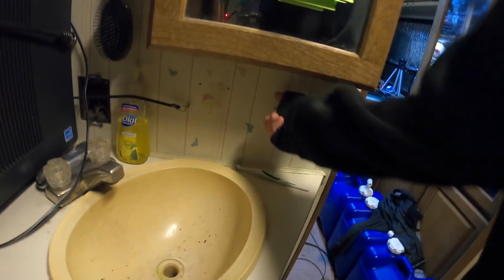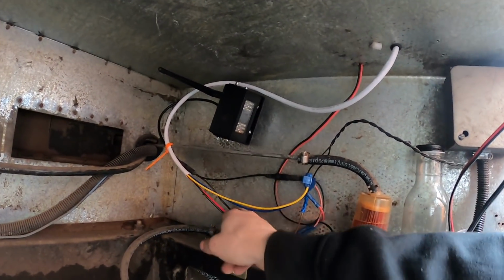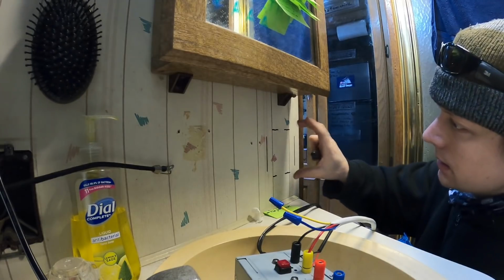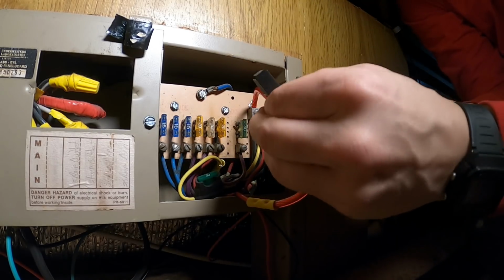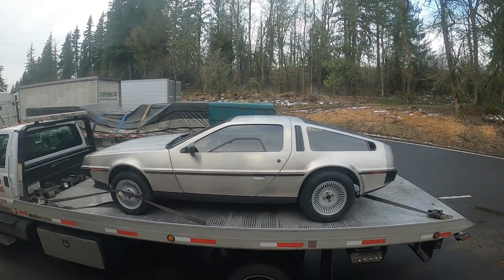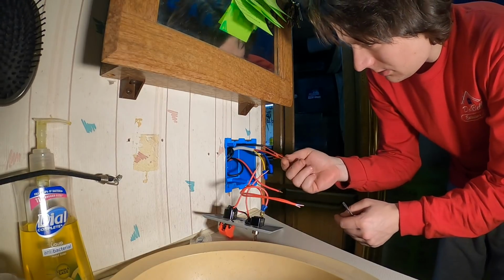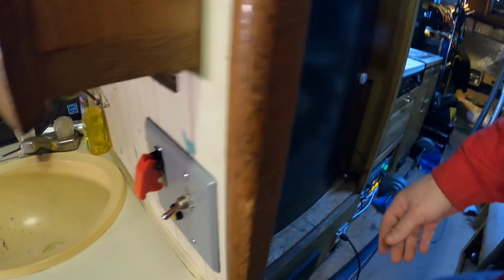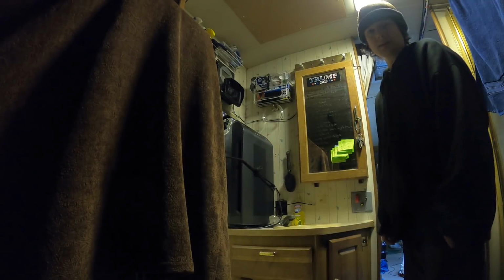Remote Fueling My Generator || RV Living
My name is Nathan and I'm living full-time in my RV. Patches is a 1989 Winnebago Superchief on a 1988 Chevy P30 Chassis with a BBC 454.
Follow me around as i live off the grid boondocking, traveling and work on the RV making repairs and completing upgrade projects!
Become a Class A Member!